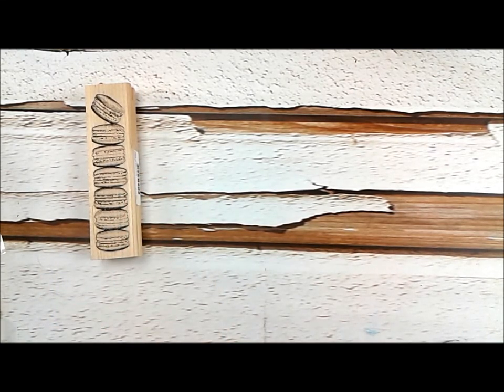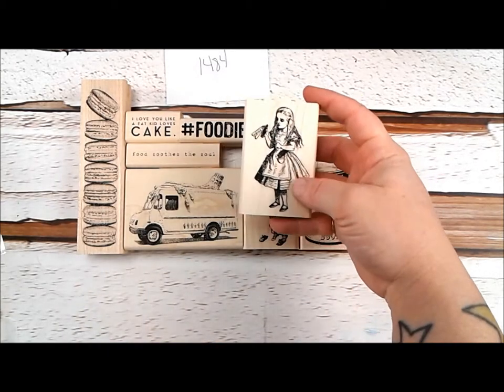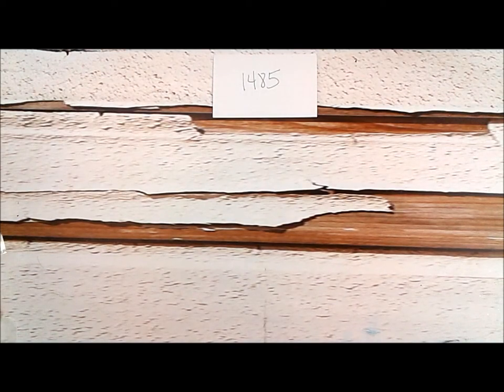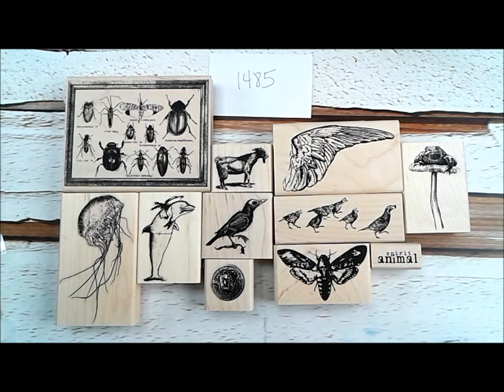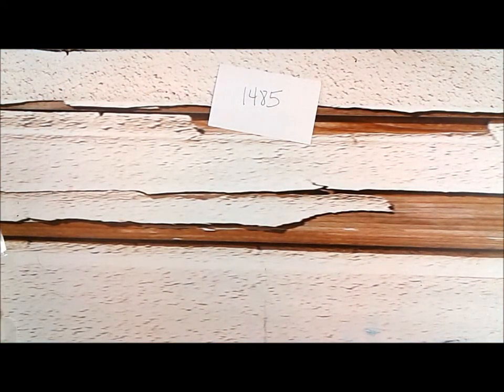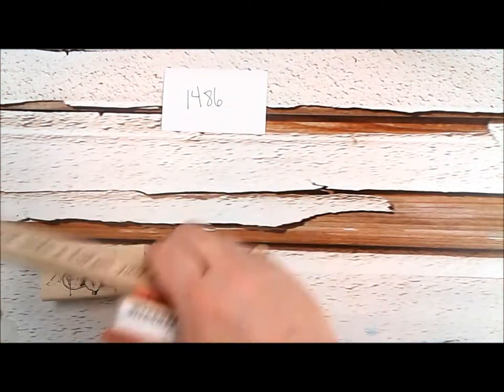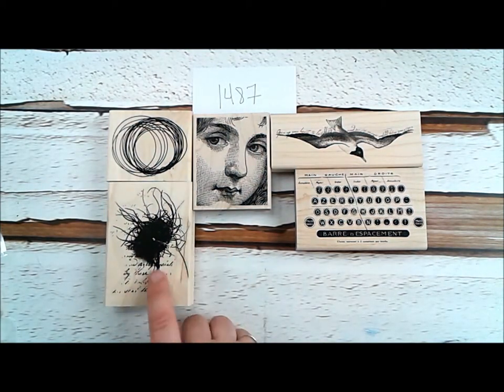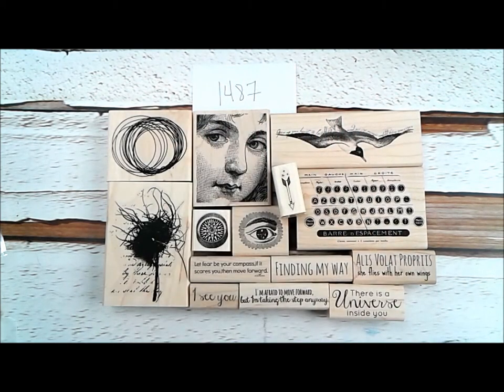December 2o16 New Release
4 brand new plates o' rubber ready for individual sale. Find them all : vlvstamps.com